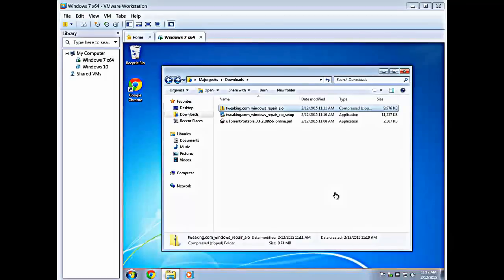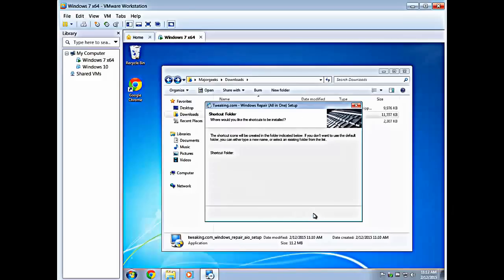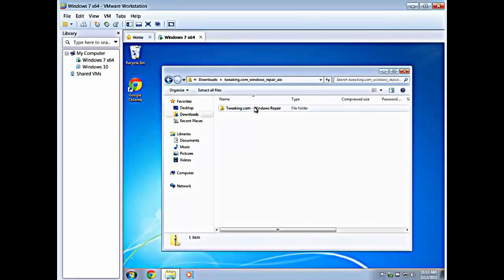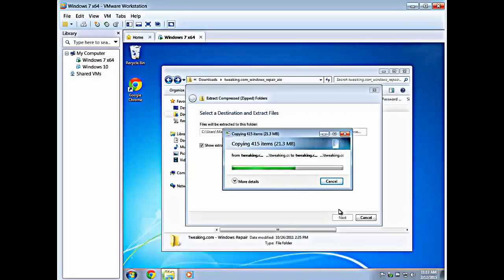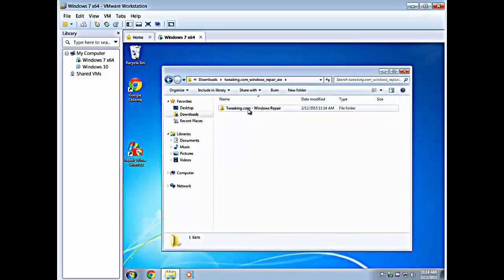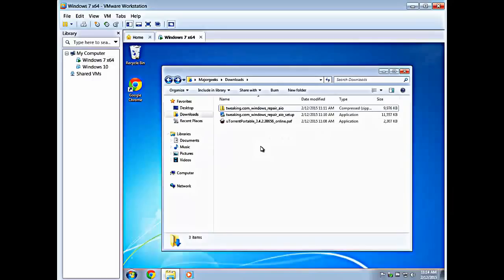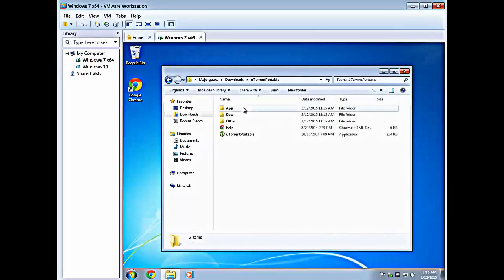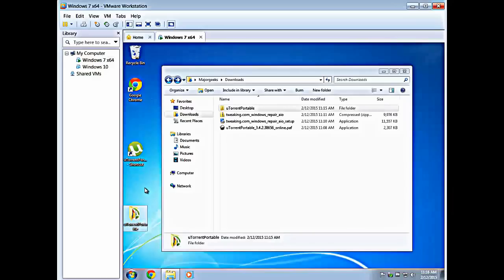Using Portable Software To Avoid Headaches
Bundleware, spyware, viruses, false positives. Avoid the headaches and learn how to use portable software. It's simply the BEST way to install and remove software on your computer. For more portable versions of software on MajorGeeks.com it is best to do a search for it